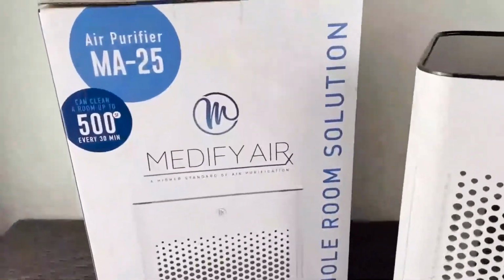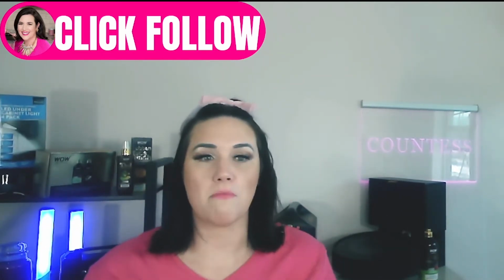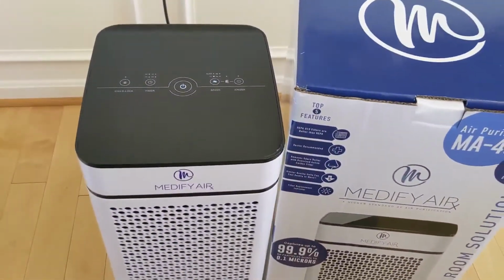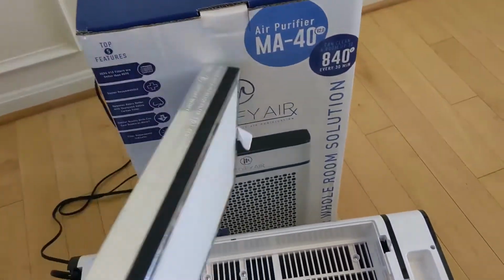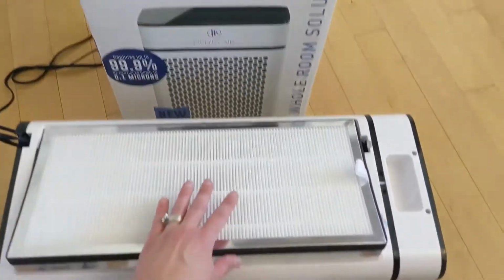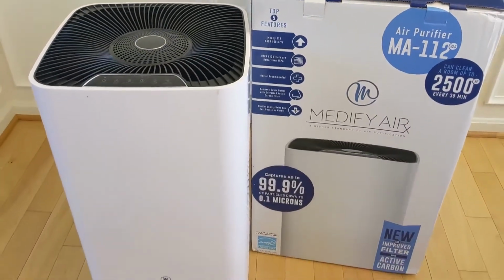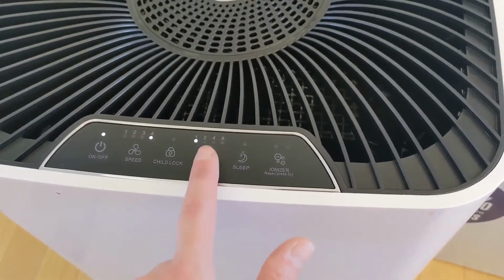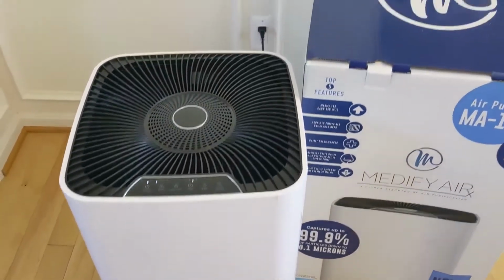MEDIFY AIR PURIFIER REVIEWS 2024 🌊 MEDIFY MA-40 REVIEW 🌊 MEDIFY MA 112 AIR PURIFIER 🌊 MEDIFY MA-25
Medify air purifier reviews 2024! Medify MA-40 air purifier review, Medify MA-50 air puriifer, Medify MA 112 air purifier & Medify MA-25 air purifier reviews!

AMAZON STORE:

🟡🟡 MEDIFY AIR PURIFIER LINKS🟡🟡

Medify MA-25 Air Purifier:

Medify MA-40 Air Purifier:

Medify MA-50 Air Purifier:

🟡🟡 MEDIFY AIR PURIFIER REFILL LINKS🟡🟡

Medify MA-25 Air Purifier Refills:

Medify MA-40 Air Purifier Refills:

🟡Amazon Live Show:

★Amazon Live: